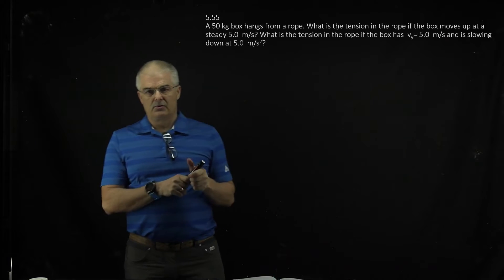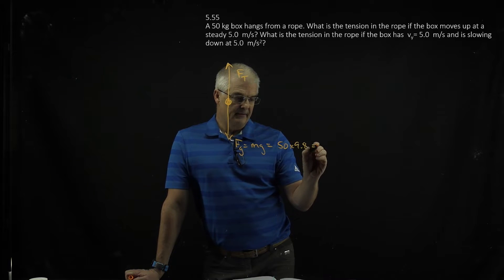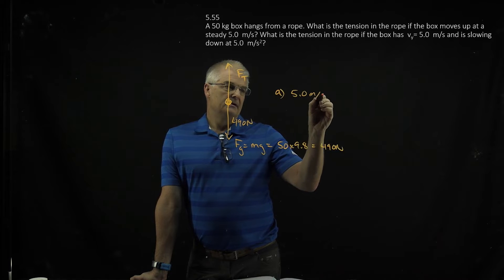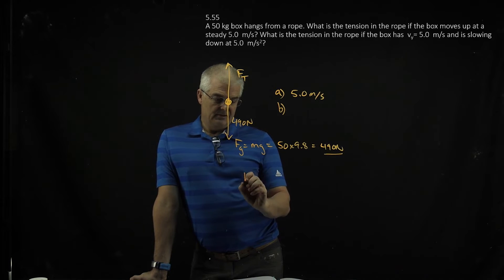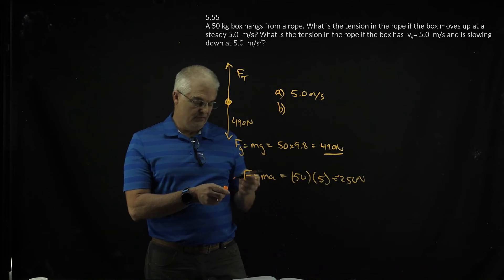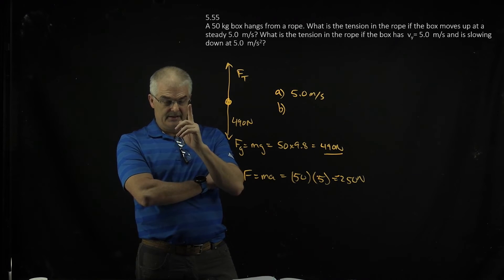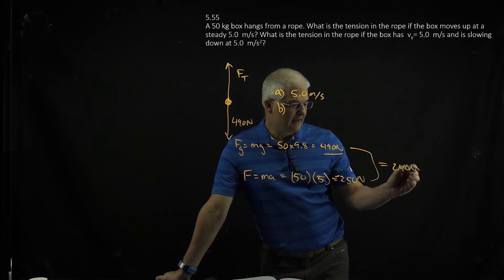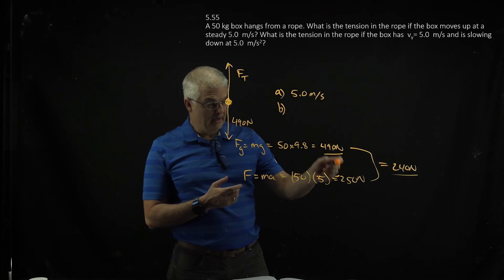Mastering Physics 5.55 Solved! A 50 kg box hangs from a rope. What is the tension in the rope if